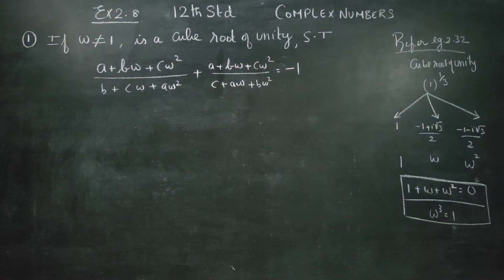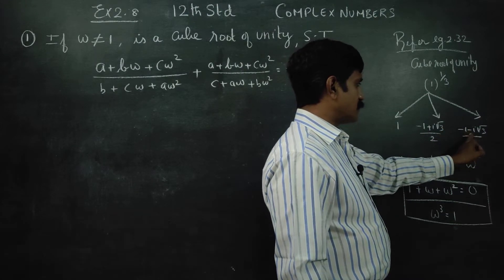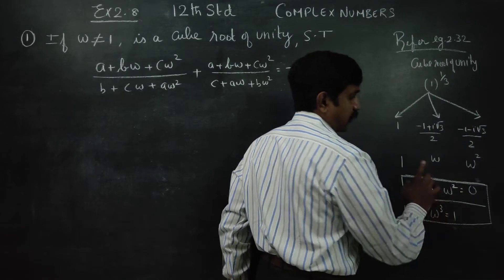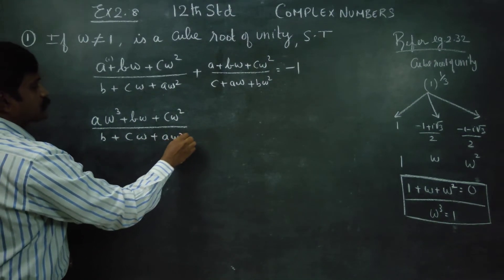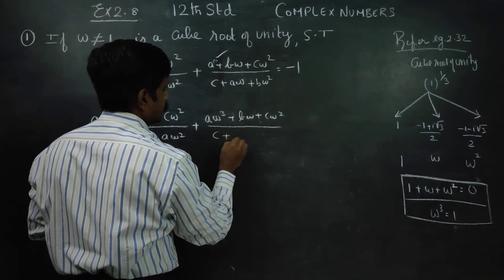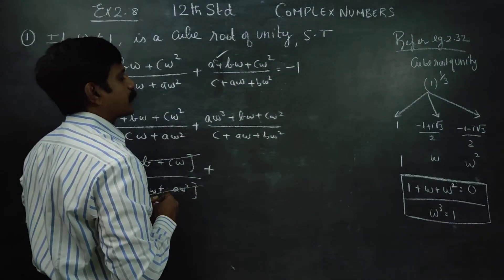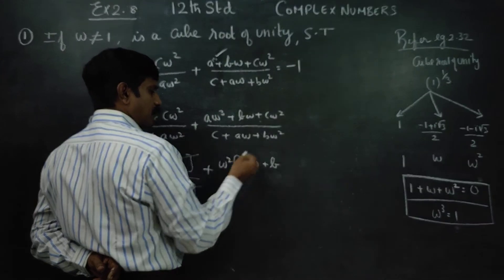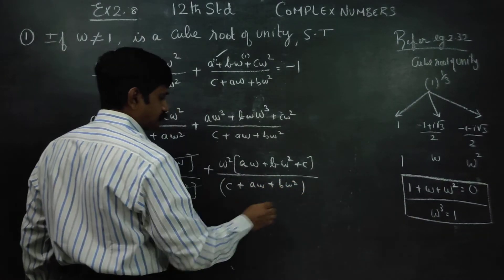12th Std Maths Ex.2.8(1) If w is not equal to 1 is a cube root of unity, show that (a+bw+cw^2)/(b+cw